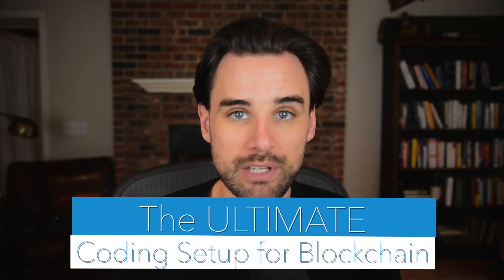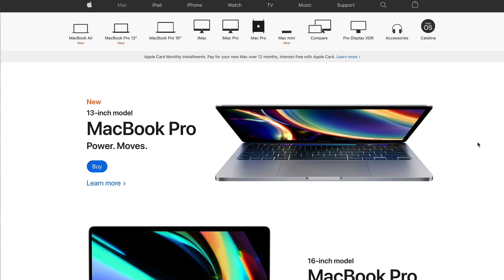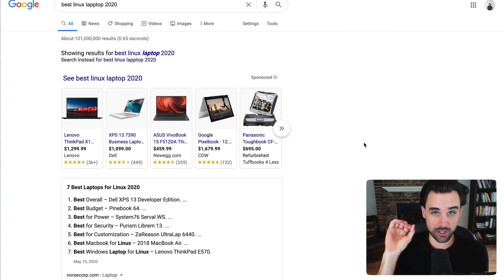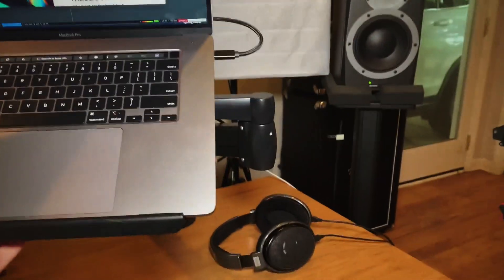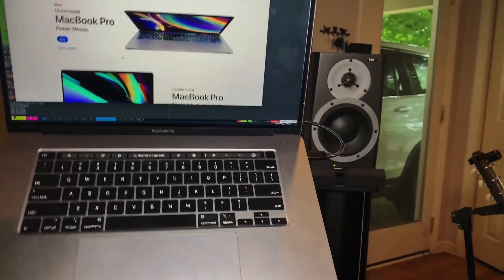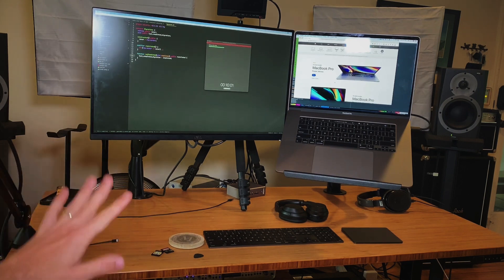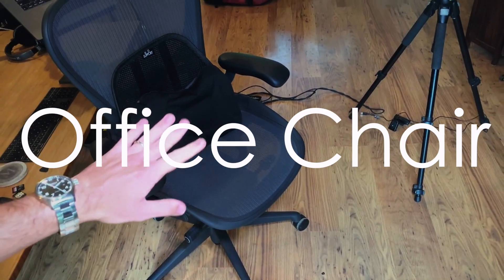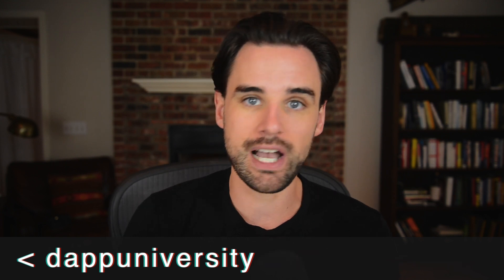The ULTIMATE Coding Setup for Blockchain